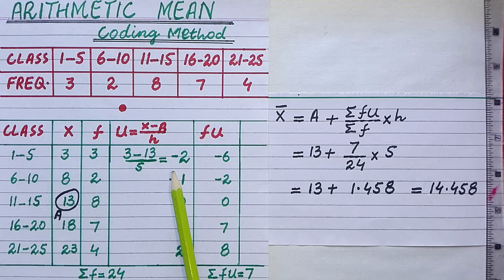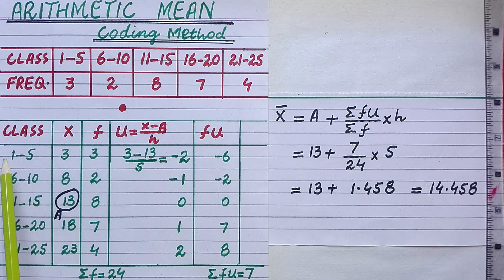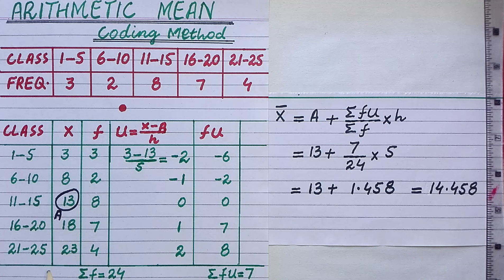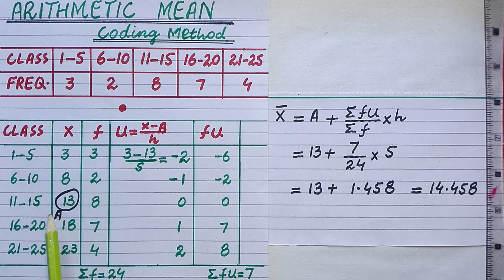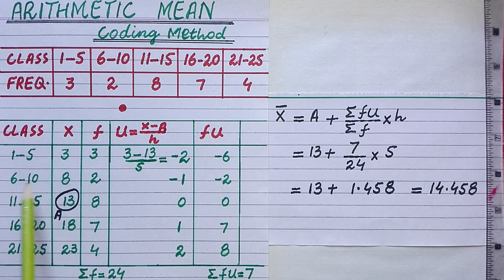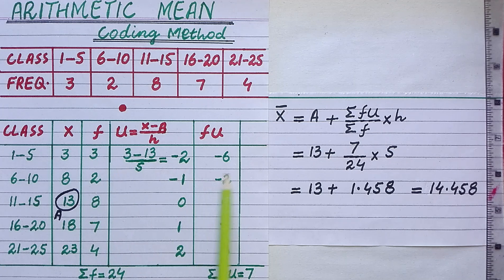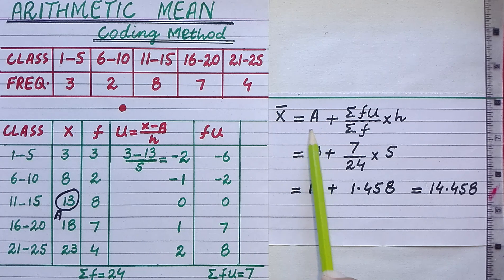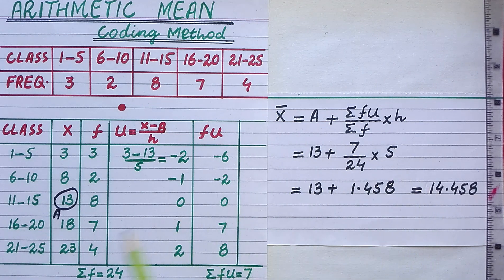ARITHMETIC MEAN OF A GROUPED DATA ( BY CODING VARIABLE ) | BASIC STATISTICS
In this video , we have discussed how to find ARITHMETIC MEAN OF A GROUPED DATA BY CODING VARIABLE. This topic is of BASIC STATISTICS and is taught in Maths class x , O levels Maths , B COM and I COM classes.